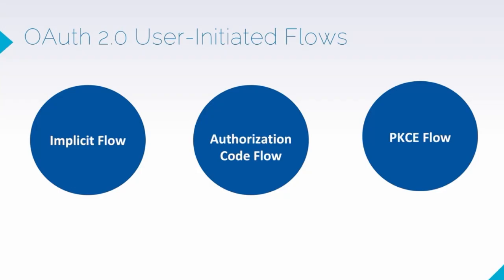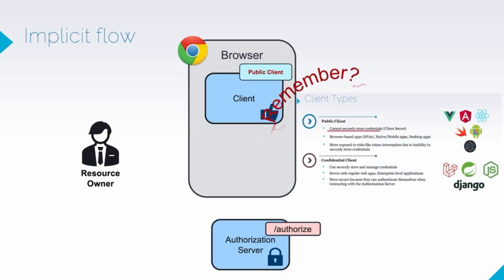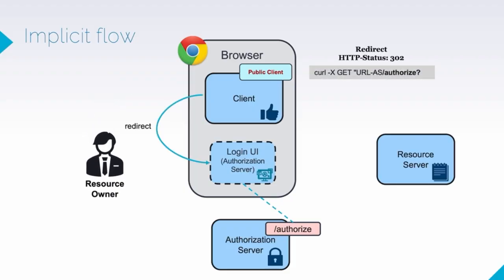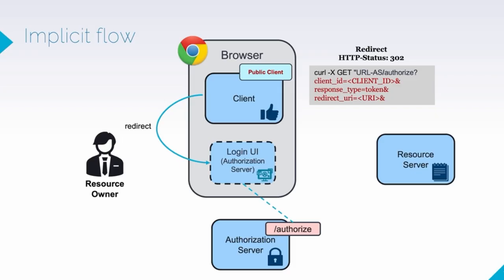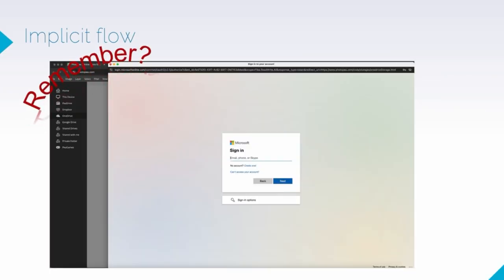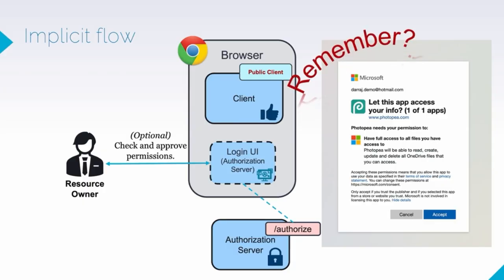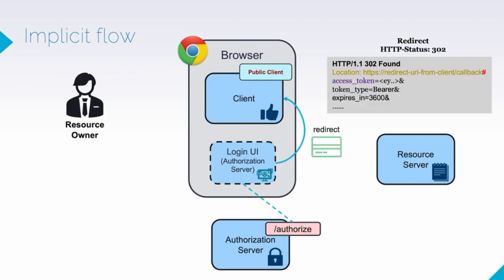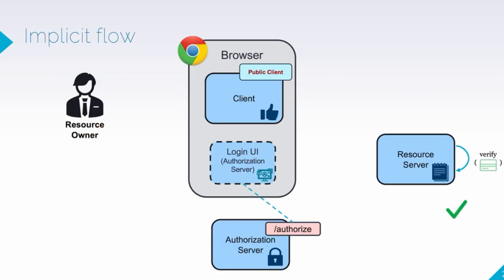OAuth 2.0 Implicit Flow A Step | Master JAR, JWE & PAR (Class 22)